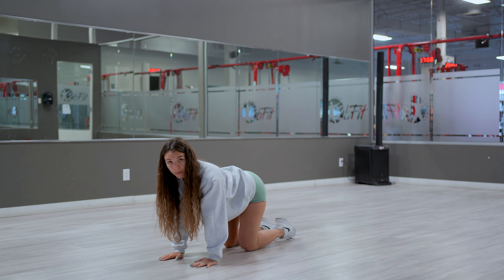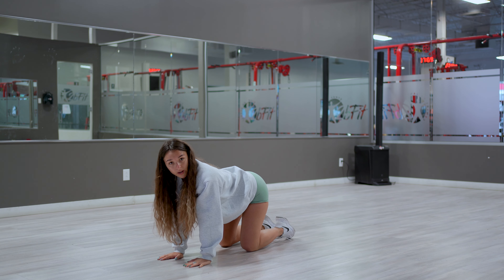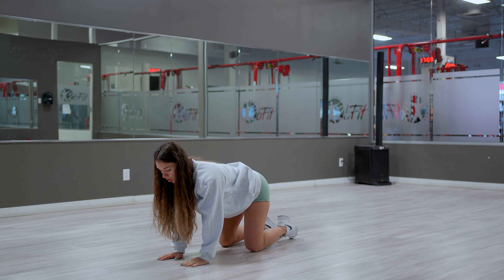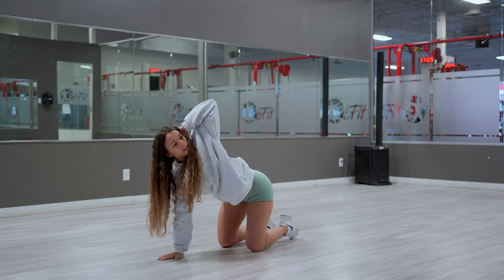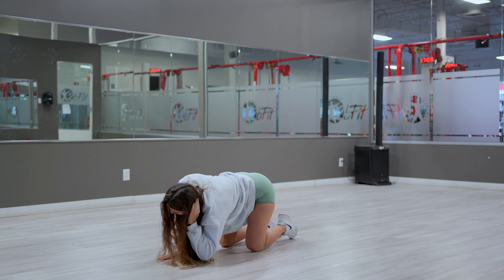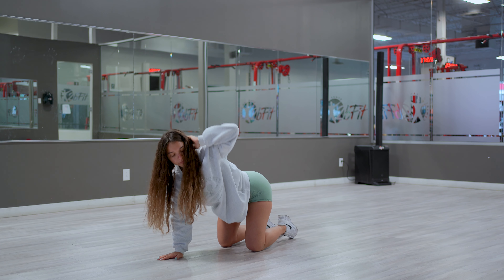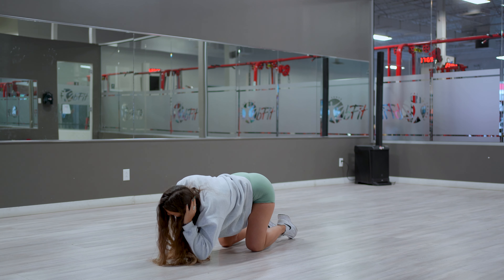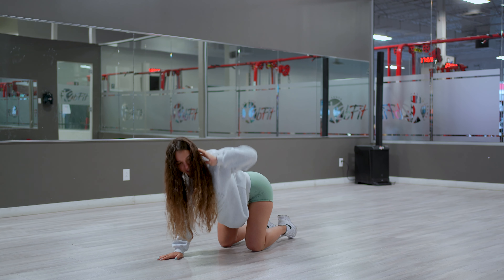FOLLOW ALONG | 8 min full body mobility routine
Quick 8 minute follow along full body mobility routine including shoulder, back, hip and ankle mobility drills ranging anywhere from beginner to intermediate. I recommend trying it in the morning or as a mid-day break but can be done whenever. Also, feel free to repeat it as many times as you wish (I usually do 1-2 rounds).

Let me know how you like this one and if you prefer mic'd up or voice over.

The shorts I'm wearing are nvgtn in mint, support code VICKY. Hoodie is white fox.